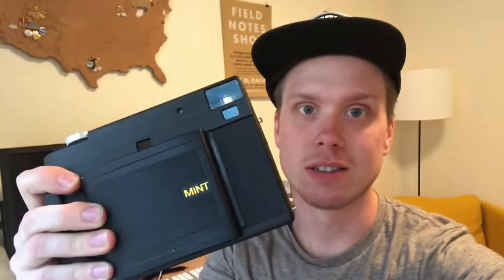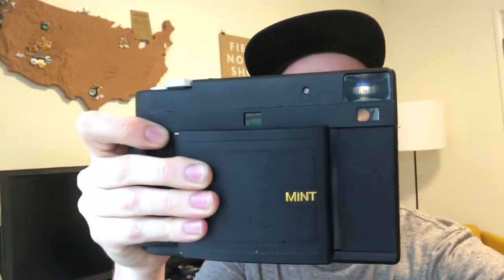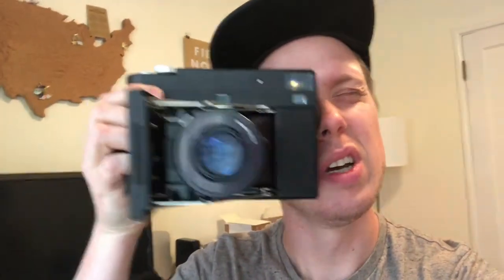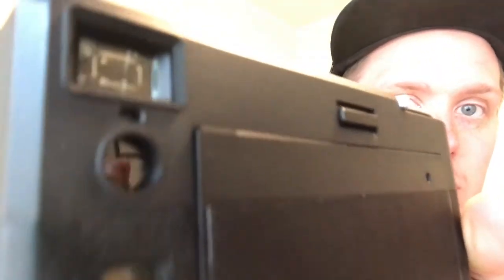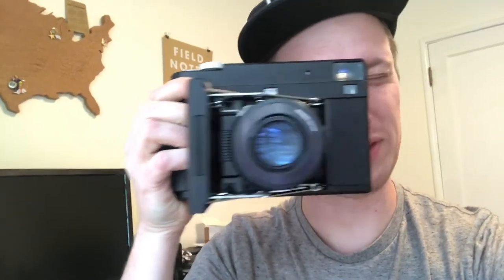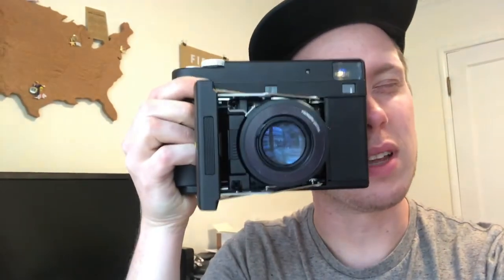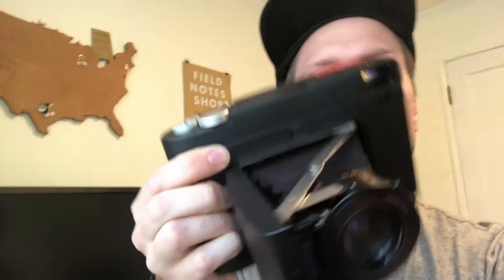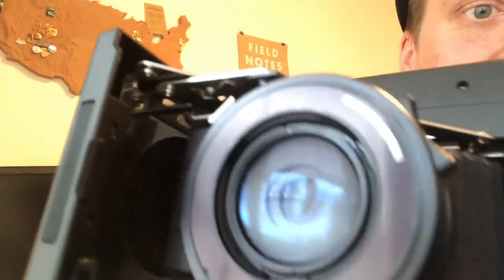MiNT InstantKon RF70 - Very first thoughts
Just out of the box 10 mins ago from Matt Day. My very very first impressions of the MiNT InstantKon RF70 Prototype. Love how it’s looking and can’t wait to dive deeper in to it.